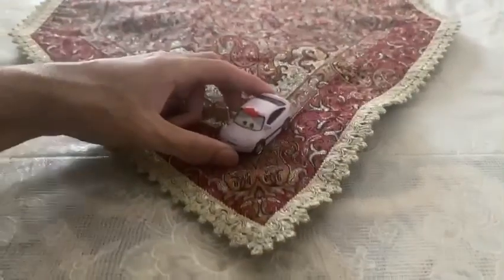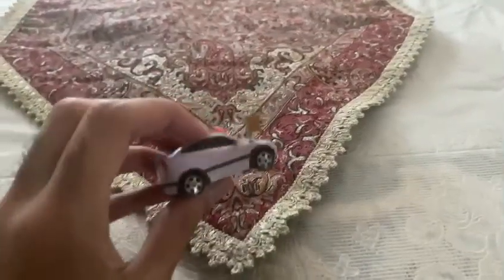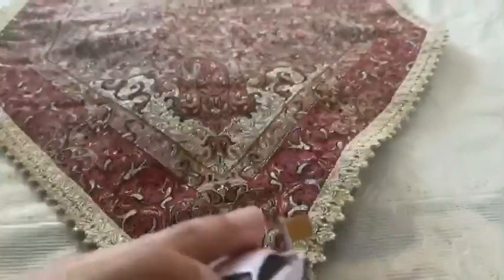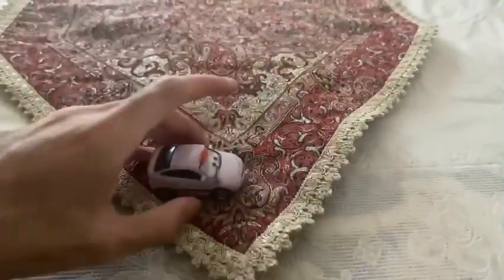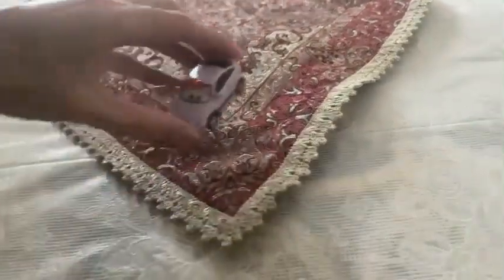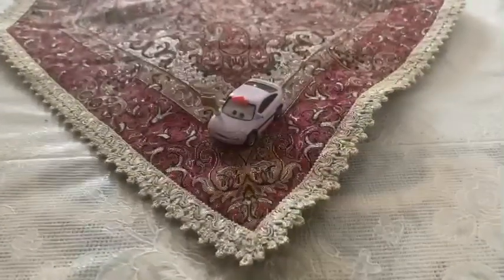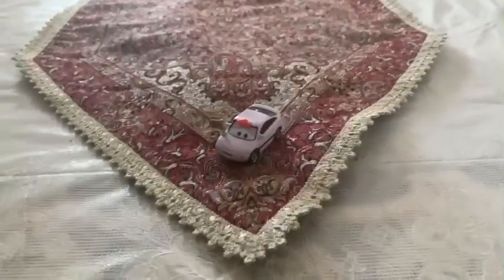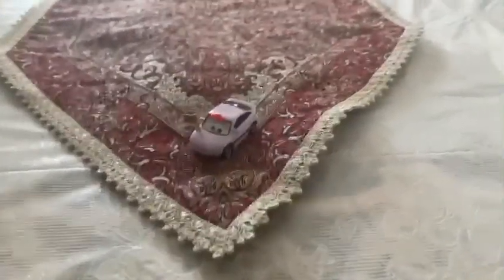Disney Pixar Cars Diecast Wilmar Flattz (Lightning McQueen Fan)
The small pink car who is the biggest fan of 95 racer is in single pack in 2017.